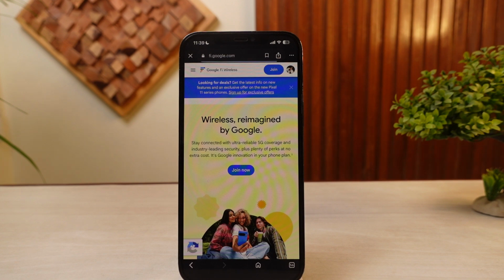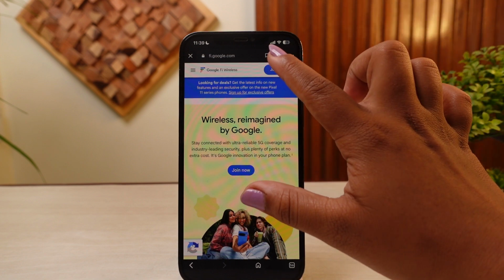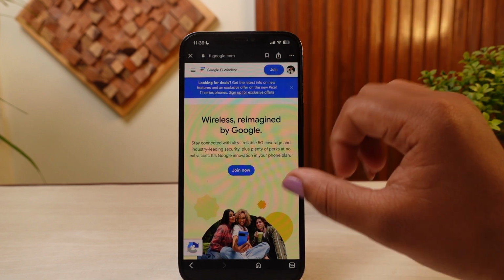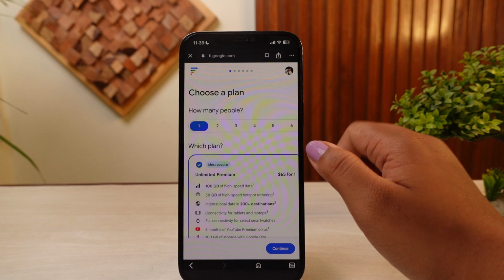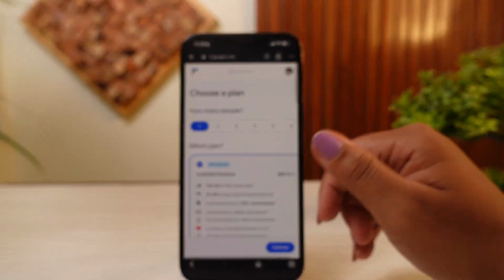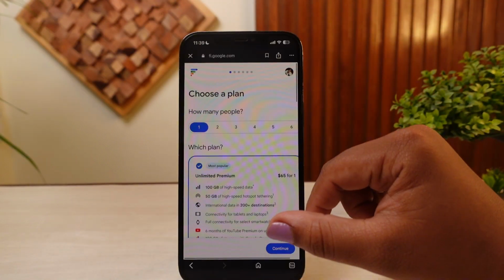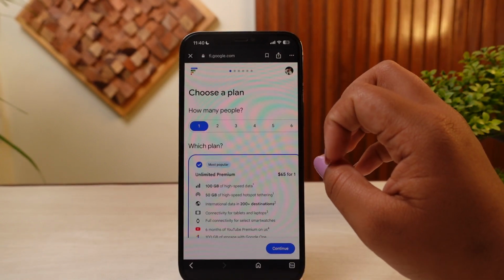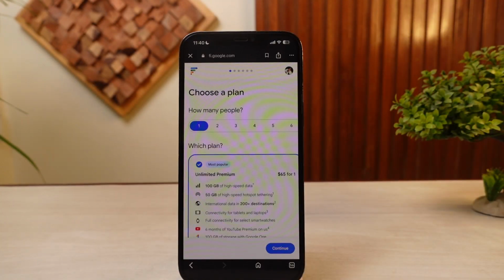How to Fix Google Fi Billing Error on Account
Experiencing a billing error on your Google Fi account? In this video, you'll learn how to fix the Google Fi billing error with simple, step-by-step troubleshooting. Whether you're dealing with a failed payment, incorrect charge, or billing issue preventing account access, this guide will help you identify the cause and resolve it quickly.

We'll cover the most common reasons why Google Fi billing errors occur, including expired payment methods, insufficient funds, incorrect billing information, payment processing delays, account verification issues, and temporary service outages. You'll also learn how to update your payment method, review your billing settings, and troubleshoot common account-related payment problems.

This tutorial is perfect for Google Fi customers who want to resolve billing issues and keep their mobile service running without interruption. Follow along to fix the problem, restore your account, and avoid future payment-related issues.

If you found this guide helpful, don't forget to like the video, subscribe to the channel, and explore more tutorials on Google Fi, billing, payment issues, account troubleshooting, and mobile service support.